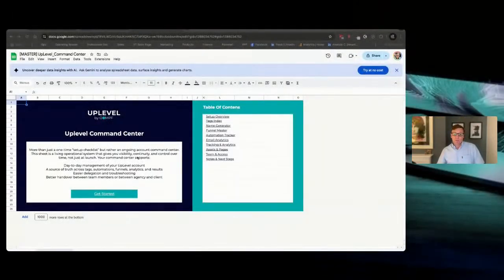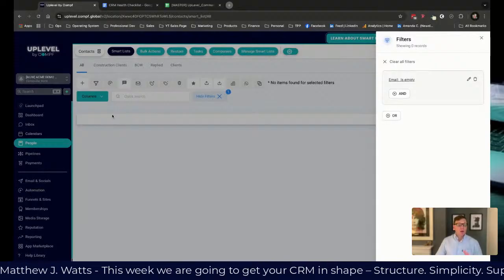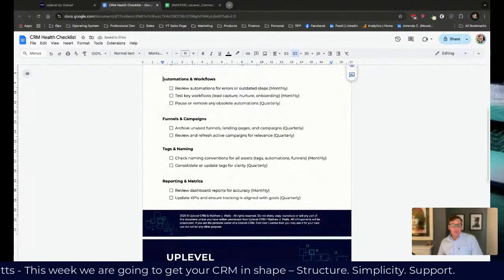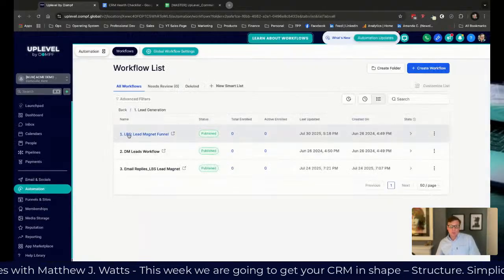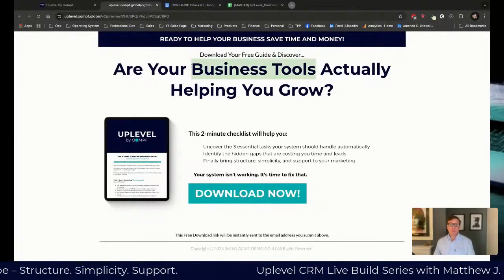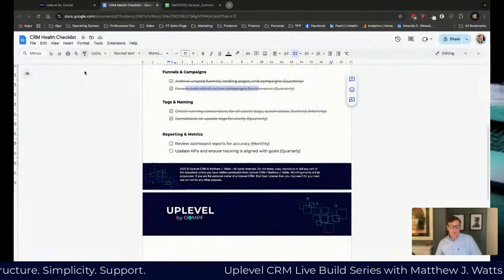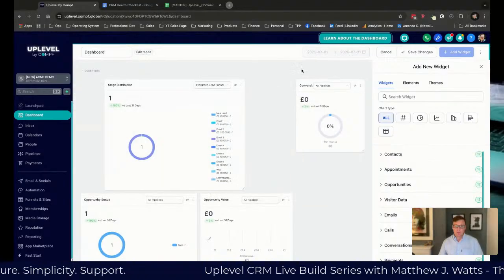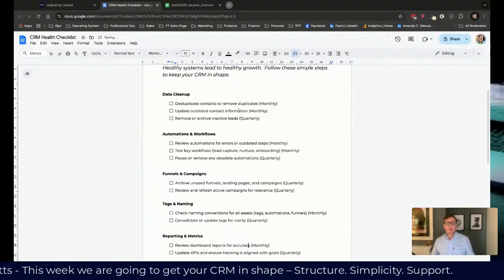Live Build Series Day 13: Applying Naming Conventions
Creating naming conventions is the first step,  applying them consistently is where the magic happens.

In today’s session, we’ll walk through how to roll out your naming conventions from yesterday across your entire account, from tags and automations to funnels and forms. You’ll learn how to update existing assets without losing track, keep everything organized moving forward, and ensure your CRM is simple, scalable, and easy to manage.

If you want this set up for you, DM me the word UPLEVEL.